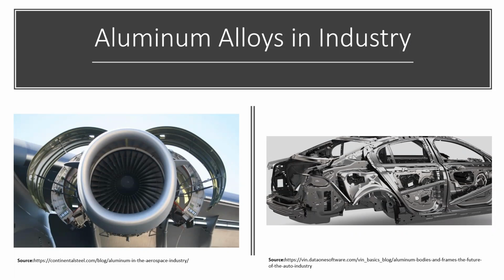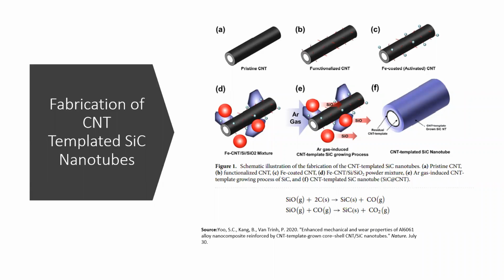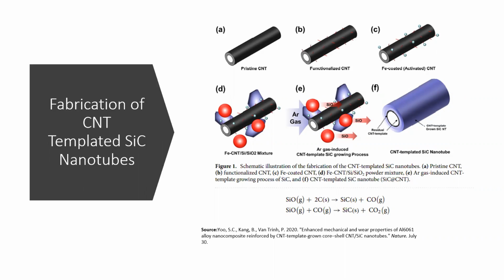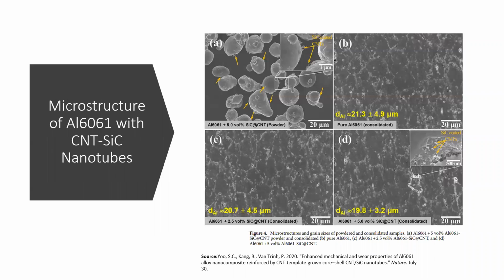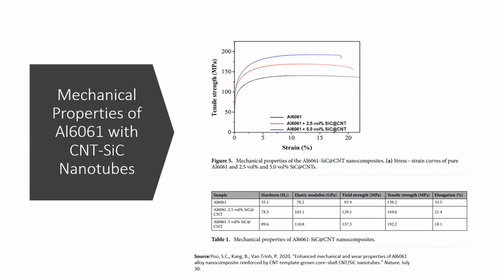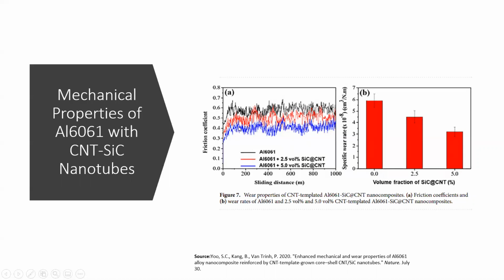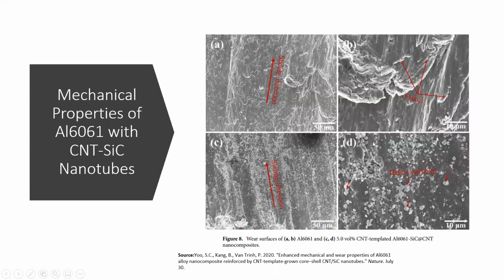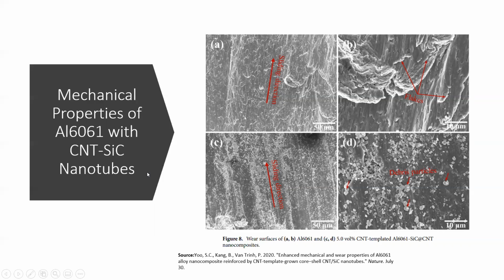Inside Bogazici University: Mechanical Engineering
This is the 5-minute project presentation of the Materials Engineering course: ME411.